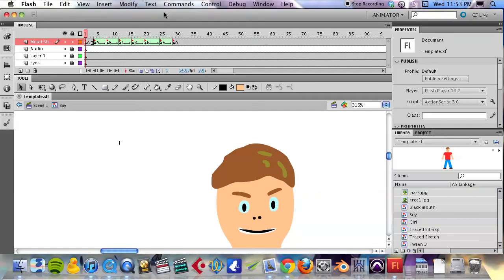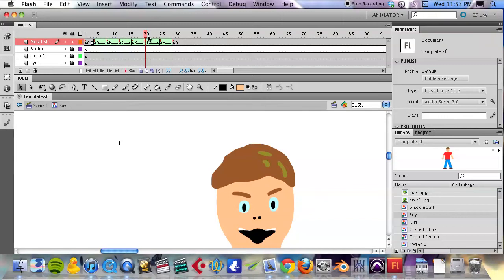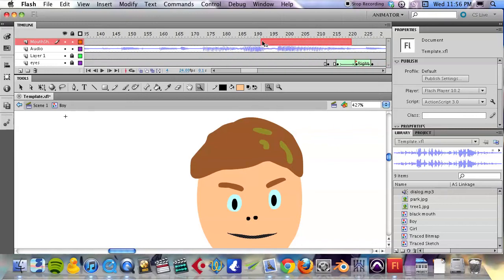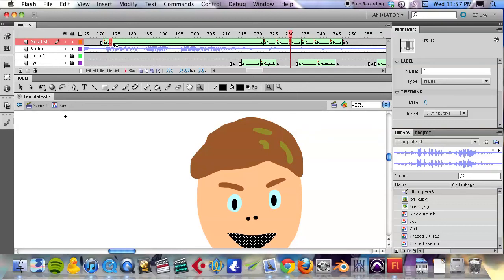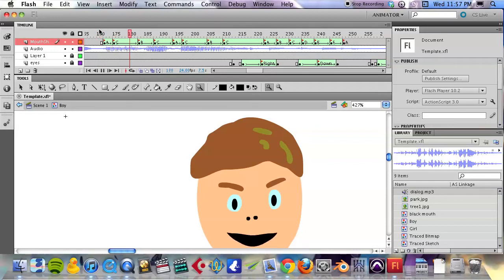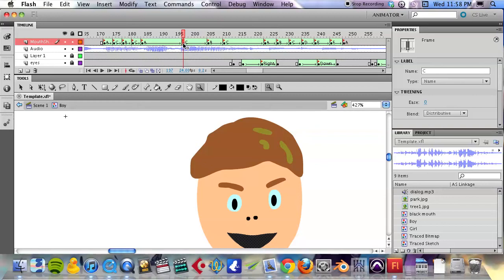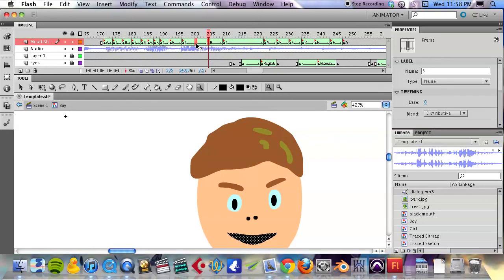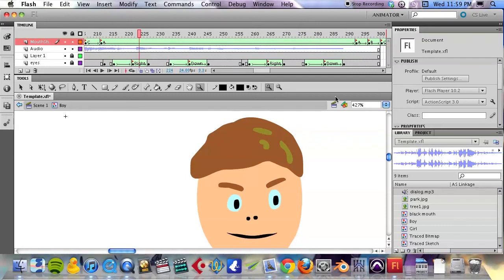Lipsyncing with Flash CS5.5 part 2